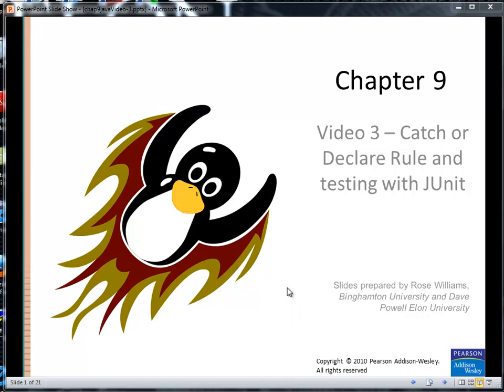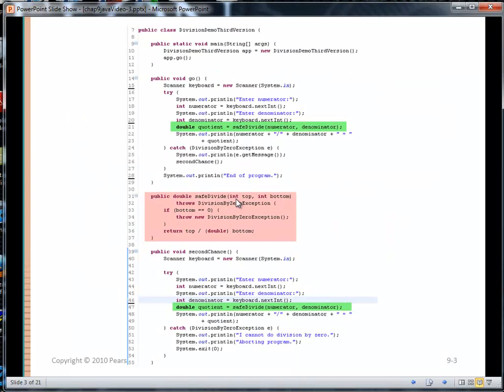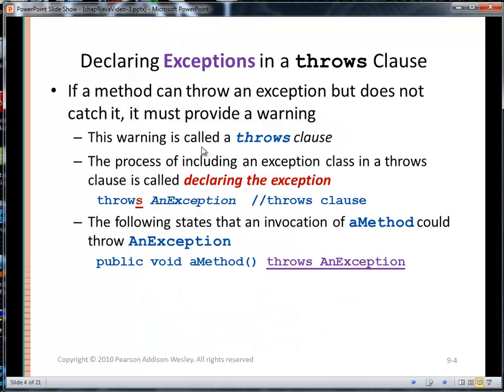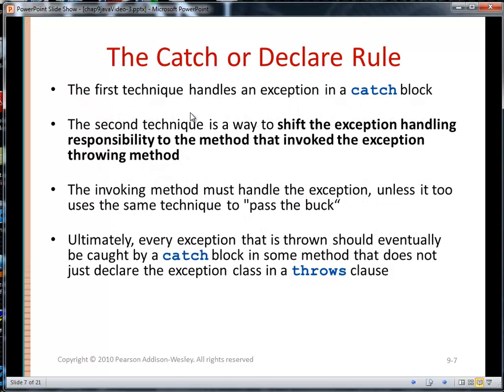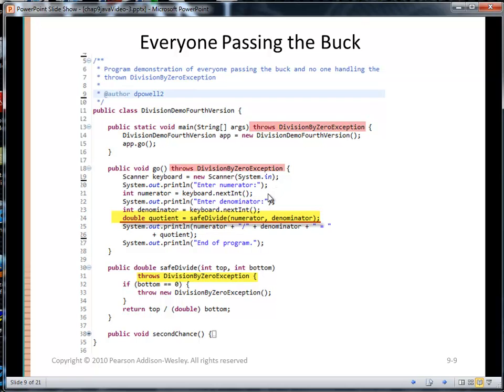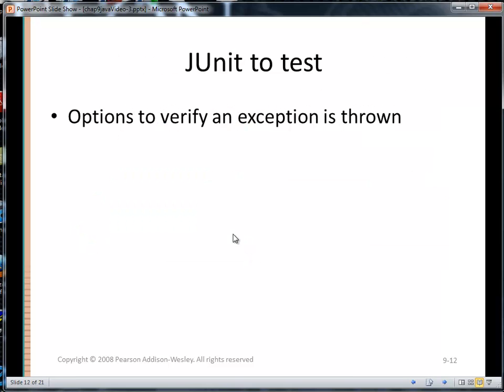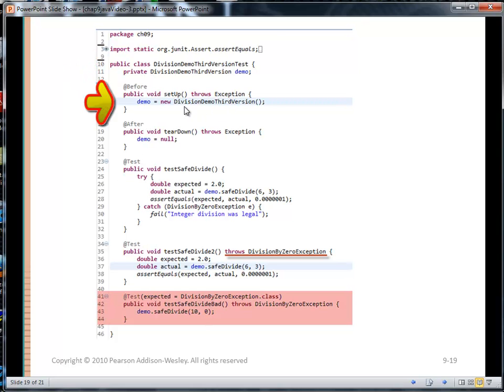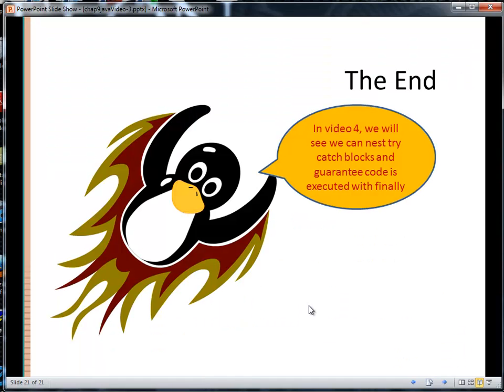Exceptions Video 3 Catch or Declare and JUnit (1024x768)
Discusses the catch or declare exception rule and then provides an example of JUnit being used to validate the throwing of an exception.